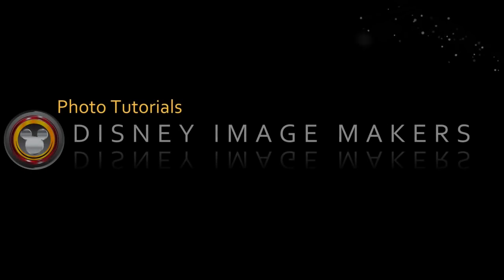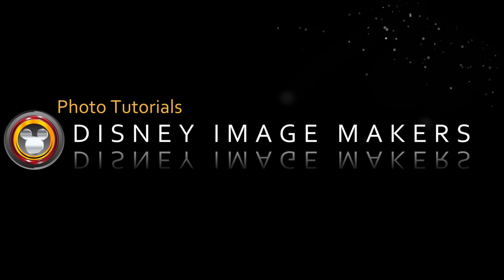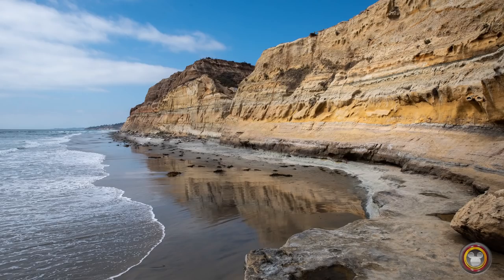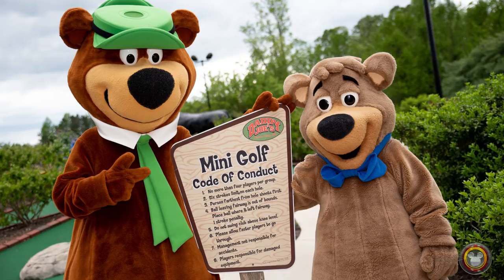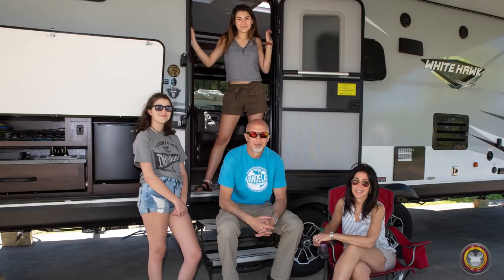5 Accessories Every Photographer Needs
So what are the 5 accessories we always have in our bags? Find out in this video as Eric joins me at my house to go over what accessories we think every photographer should have in their bag.
~Bill

Lens Pen

Inexpensive step up rings

Rode VideoMicro

Tokina 11-16 f/2.8 for M50